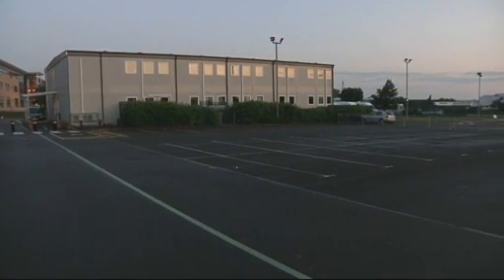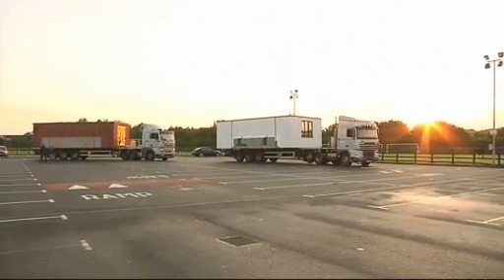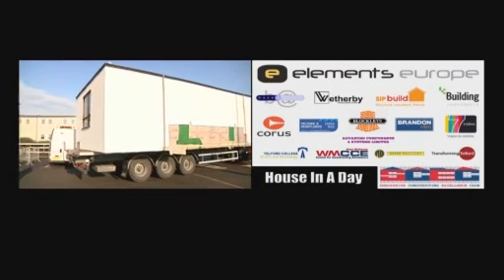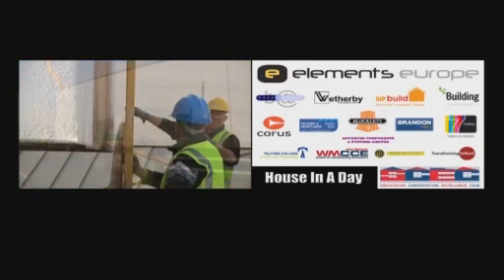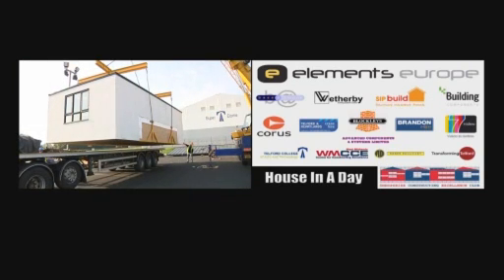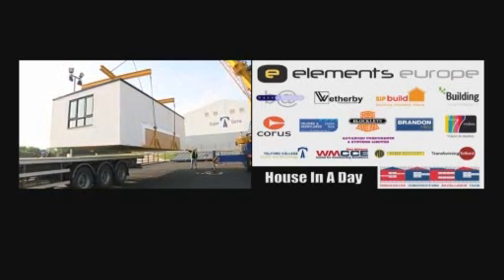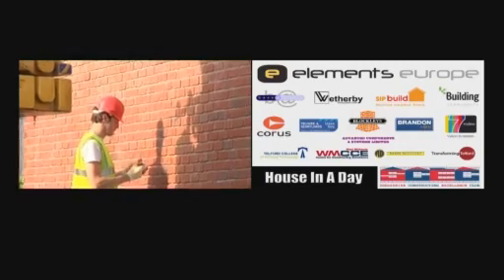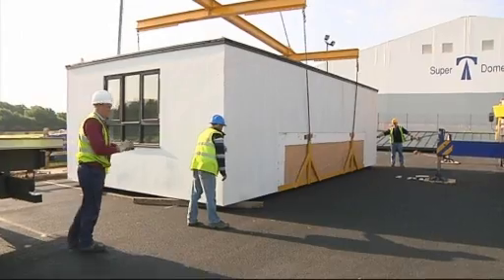Build a House in a Day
Shropshire Constructing Excellence Club encouraged local construction companies to collaborate to build a code level 4 house in a day.

The factory built house uses aerospace and automotive technology to deliver superb quality and is fully furnished inside.